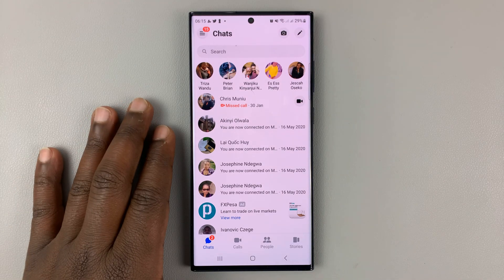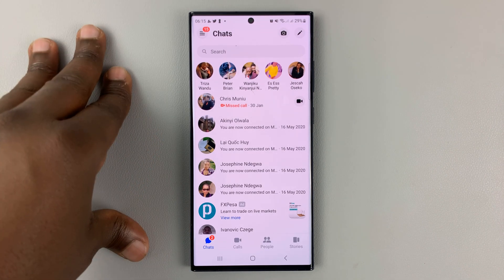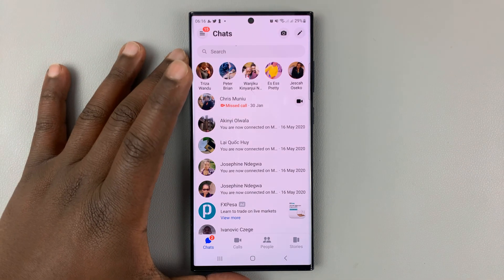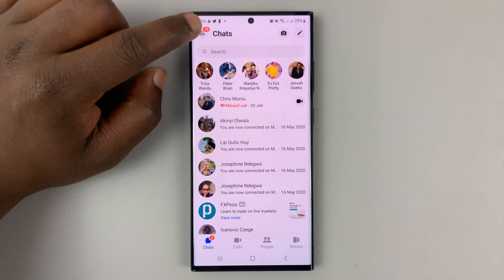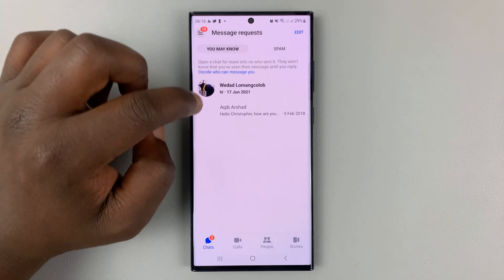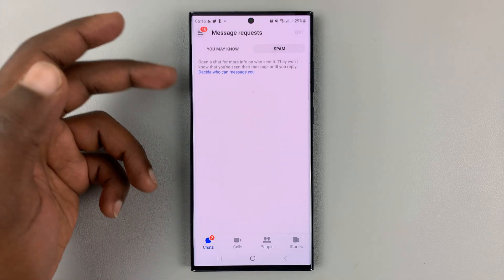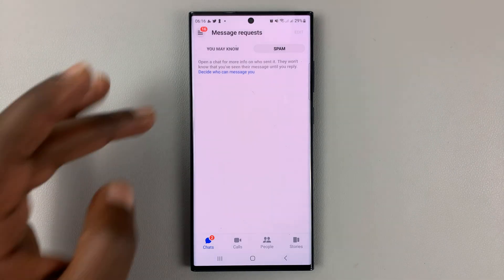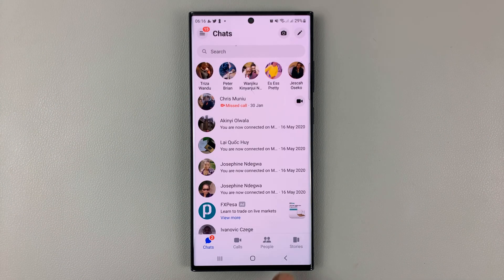How To Find Spam Folder and Messages In Facebook Messenger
Spam involves contacting people with unwanted content or requests. This includes sending bulk messages, excessively posting links or images to people's timelines, and sending friend requests to people you don't know personally.

These messages might be problematic and can bring issues to your Facebook Messenger app. You can access the spam folder on your Messenger at any given time.

How To Find Spam Folders and Messages
Launch Facebook Messenger
Tap on the three lines at the upper left corner
Tap on message requests
Tap on Spam
You'll see all the Spam messages

Cell Phone Tripod Adapter